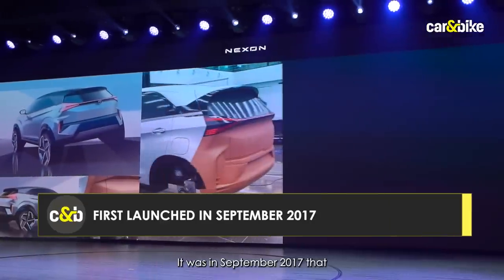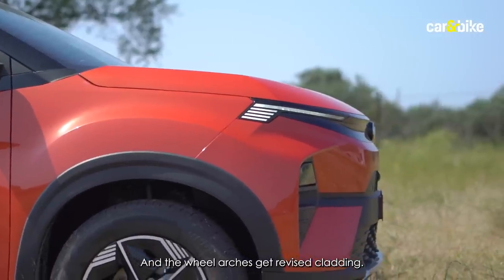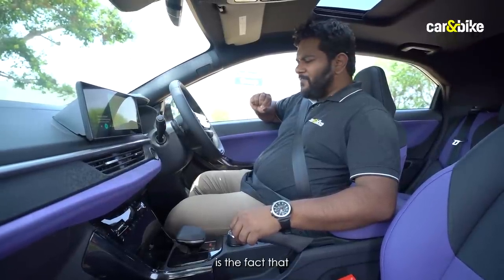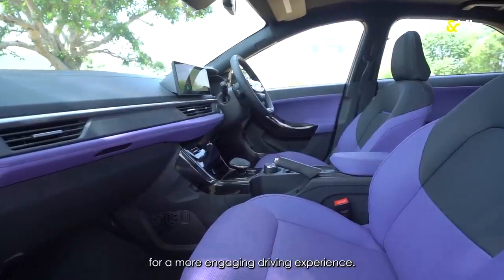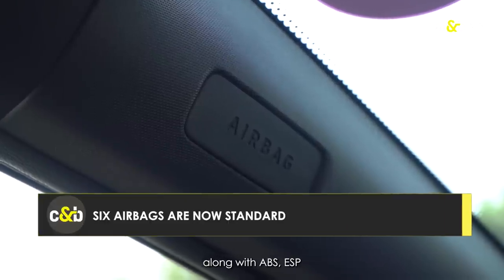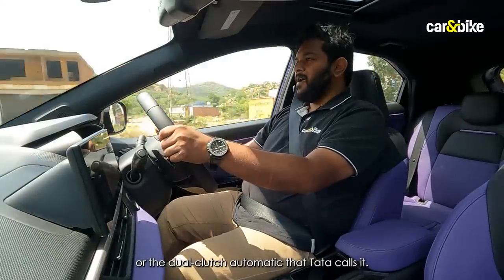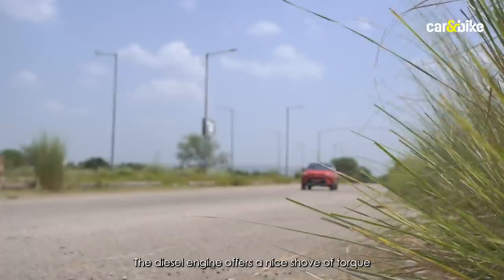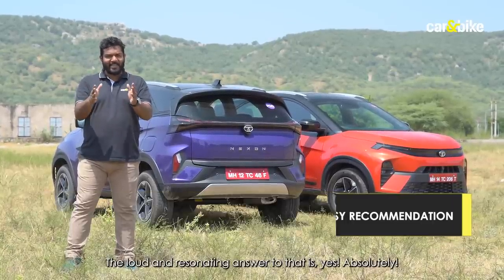2023 Tata Nexon Facelift Review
The new Tata Nexon facelift gets one of the most comprehensive makeovers we have seen in a while. From the exterior design to the interior and the features, the 2023 Tata Nexon has been heavily updated and now become one of the better options in the subcompact SUV space, which already has quite a few strong rivals. The pricing for the SUV will be revealed on September 14, 2023. We spent some time with the new Nexon and here is our comprehensive review.